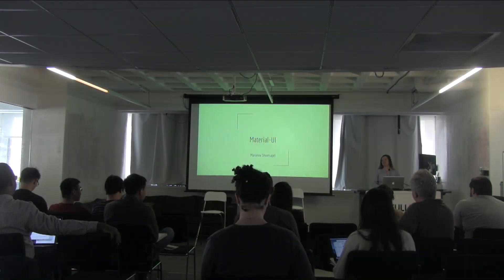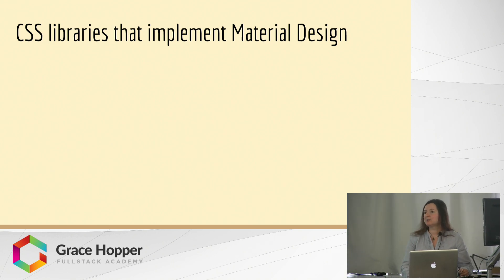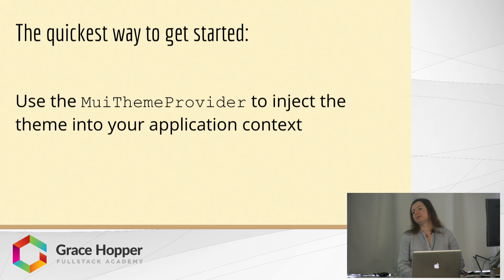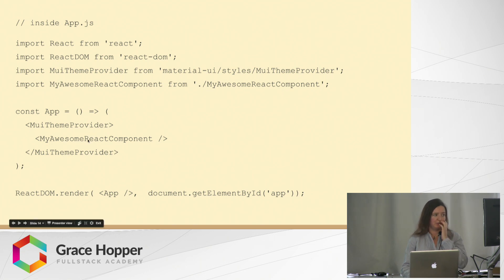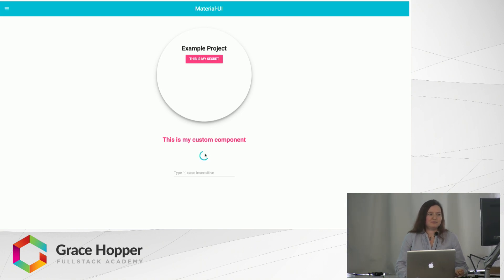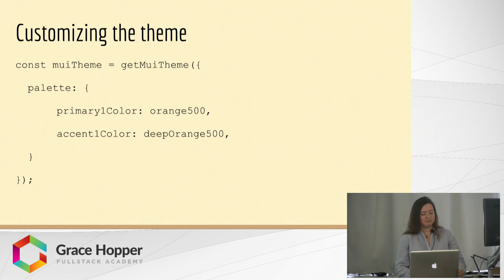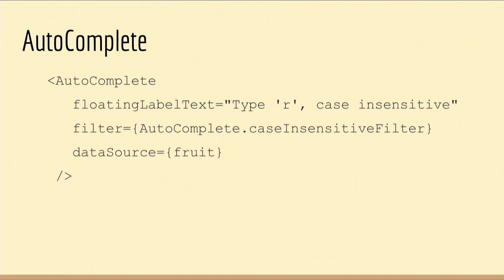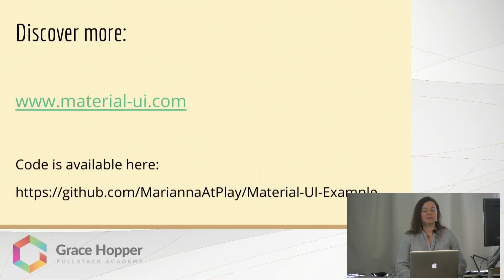Material UI Tutorial - How to Use Material UI for Styling Your React-based App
Material UI is a set of React components that implement the specifications of Google’s Material Design. In this Material UI Tutorial, we give an overview of Google's "design language" Material Design and show you how Material UI fits into the architecture of your application and makes it easy to apply Material Design principles to your React-based app.

Watch this video to learn:

- What is Material UI
- How to incorporate the library's components into your code
- How to customize the 2 themes that are supplied by default